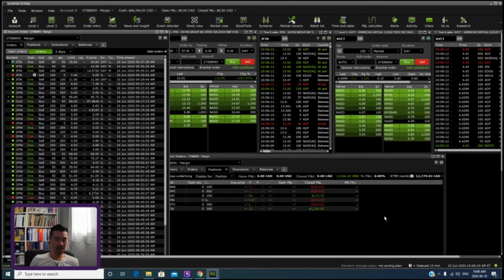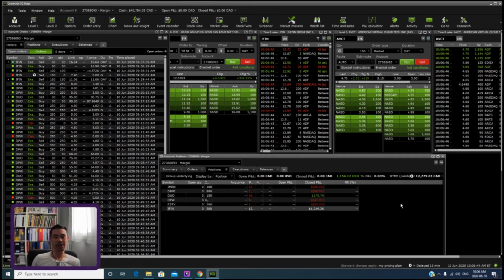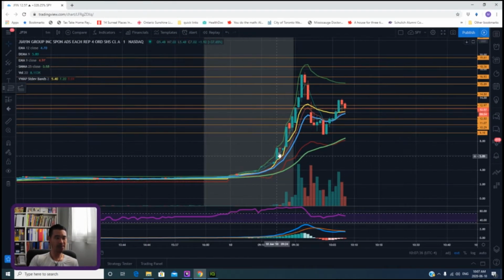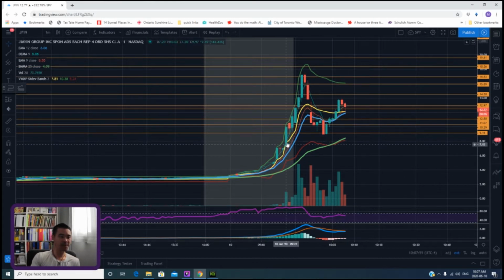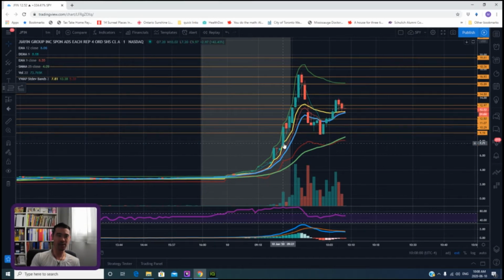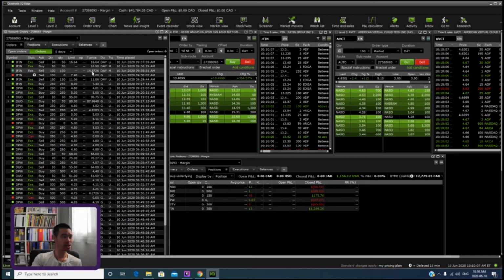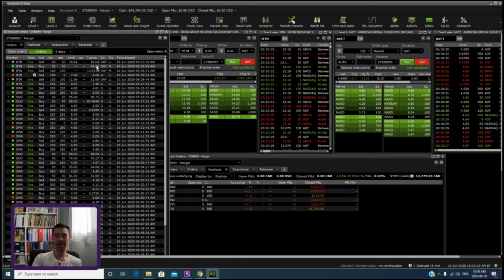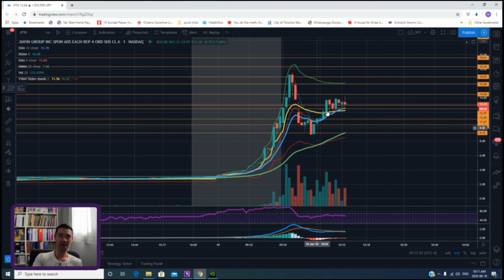june 10th day recap